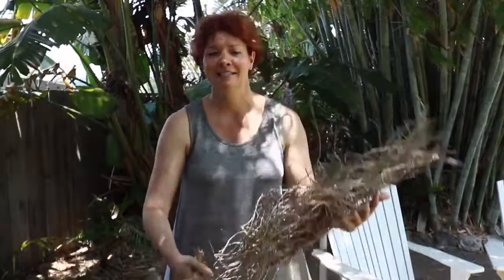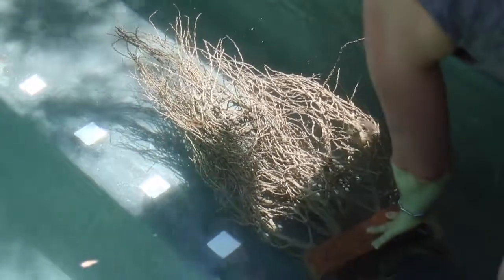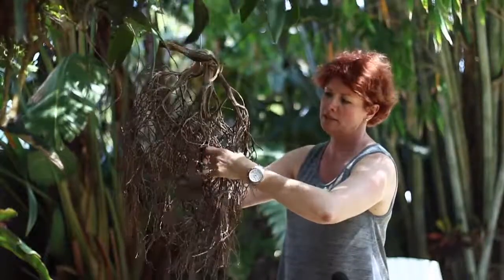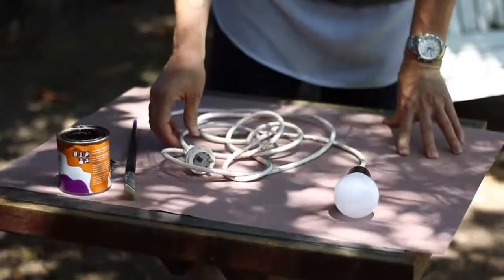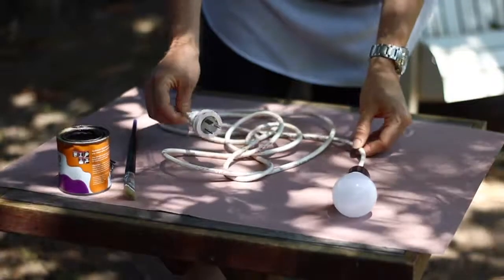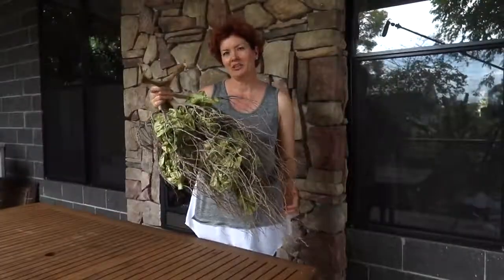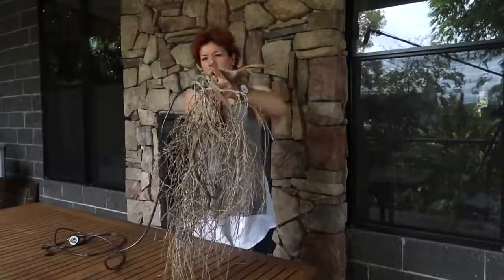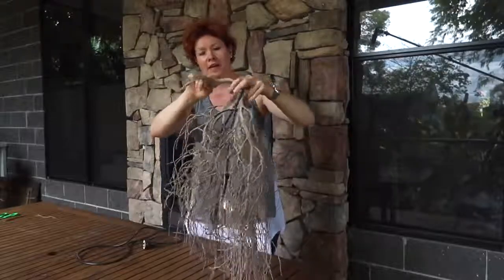Palm Seed pod pendant light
Make your own natural pendant light from a palm seed pod. These instructions are easy to follow and feature a common item that is readily found in the garden.